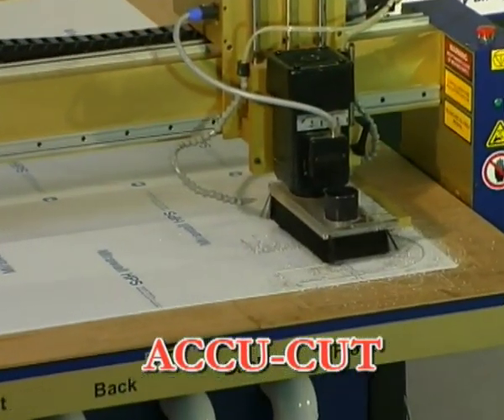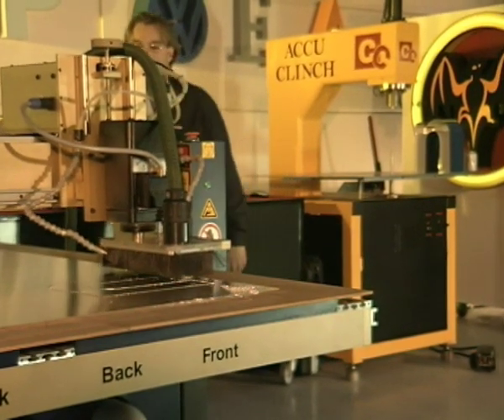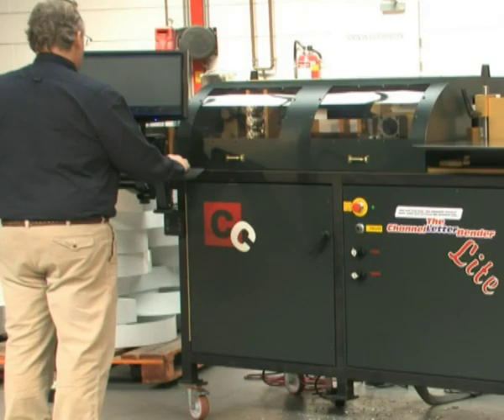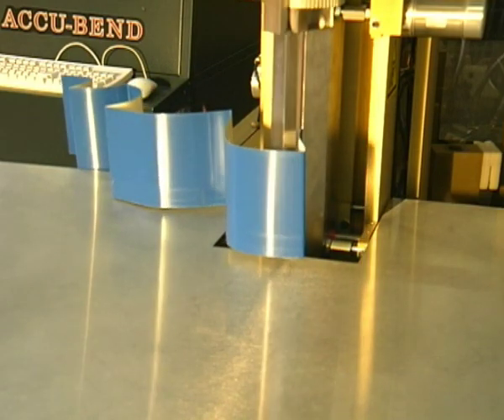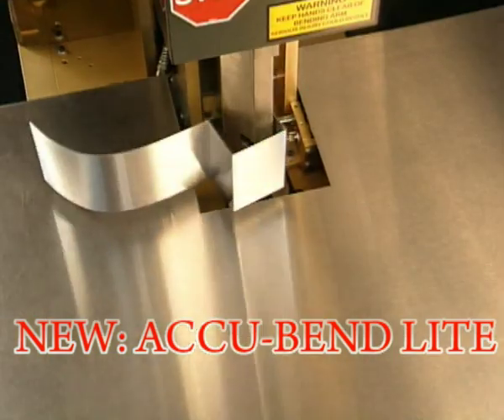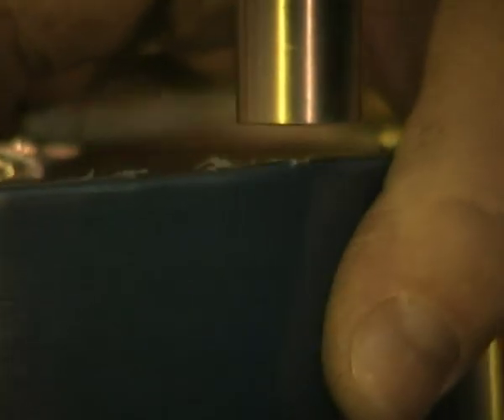The Channel Letter Bender - Accu-Cut, Accu-Bend, Accu-Clinch (English)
A short video about the revolutionary Accu-Cut, Accu-Bend and Accu-Clinch machines plus the introduction of the band-new Accu-Bend-Lite!
ChannelLetterBender.com